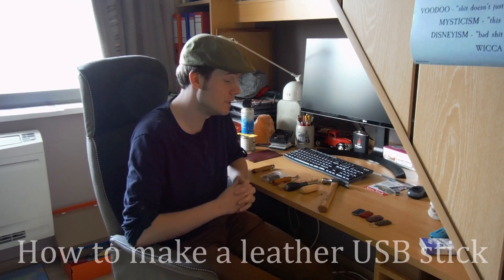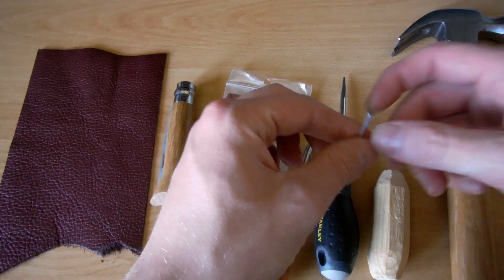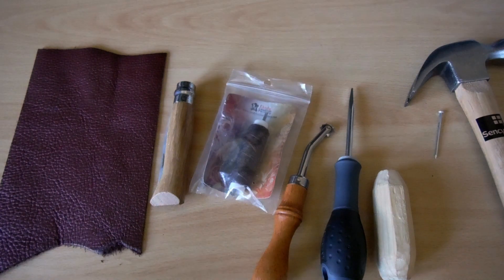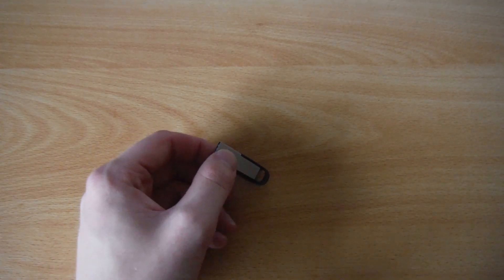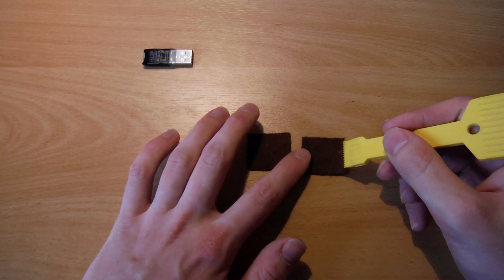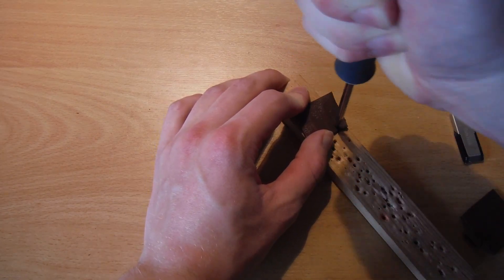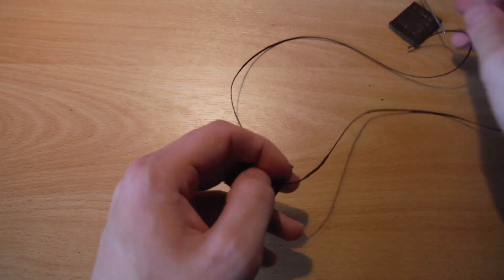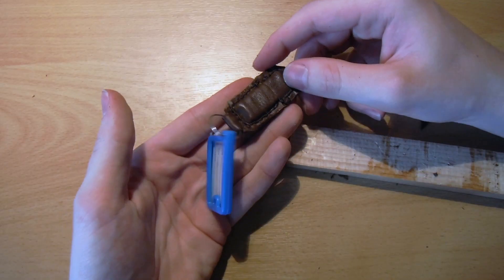How to make a leather USB stick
Hello guys, I know it has been a while since my last upload, explanation is at the end of the video. I decided to make a how to video on leather USB sticks since people/friends did ask me for a how to video and how I did get started. I hope you enjoy it and maybe can learn from it.